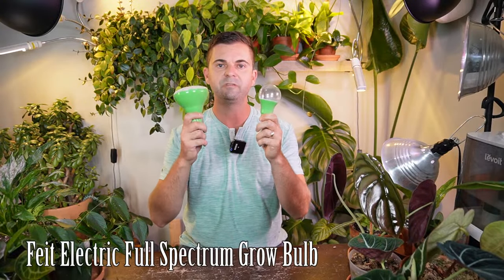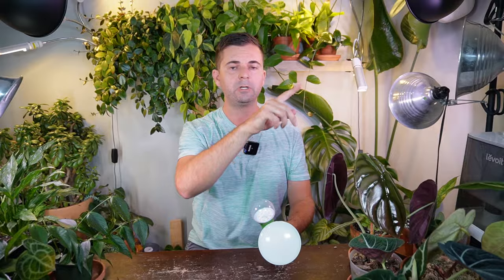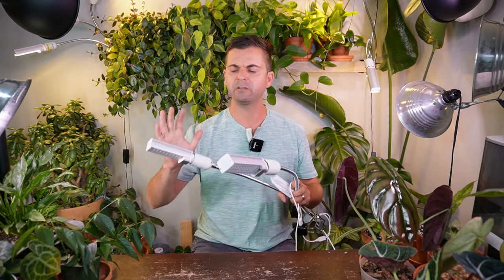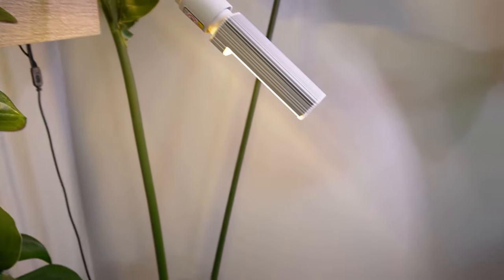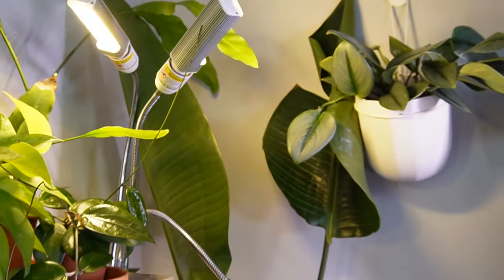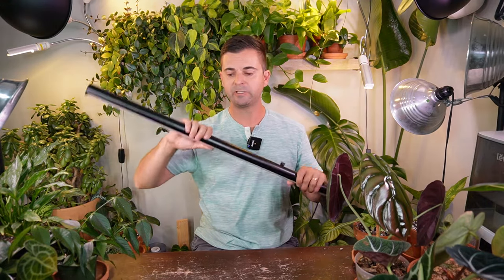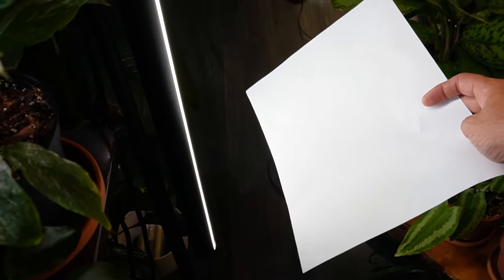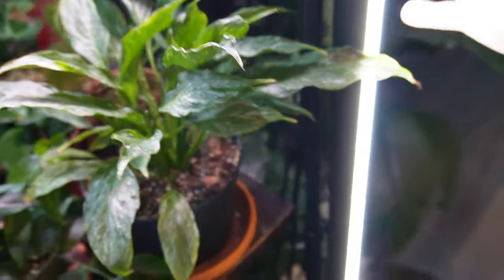growlights that I use for houseplants (pros and cons) Feit, Soltech, Mother and cheapo Amazon lights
Here are the four different types of grow lights that I currently use for my houseplants and some pros/cons for each of them. I hope you find this video useful in searching for your own grow lights!

Canada Amazon
USA Amazon
00:00 Intro
01:06 Feit Electric
04:52 Amazon Lights
08:54 Mother Grow Light
15:52 Soltech Aspect Light